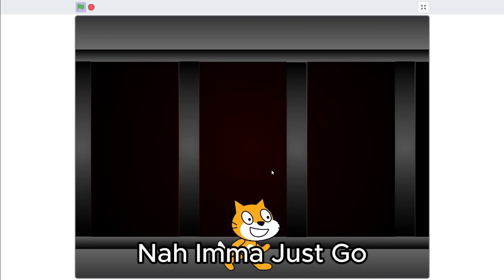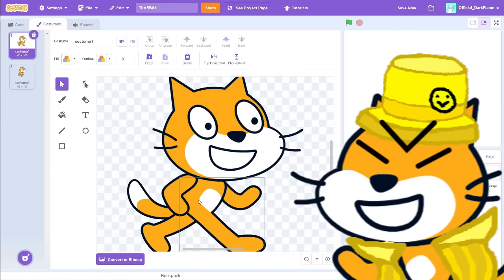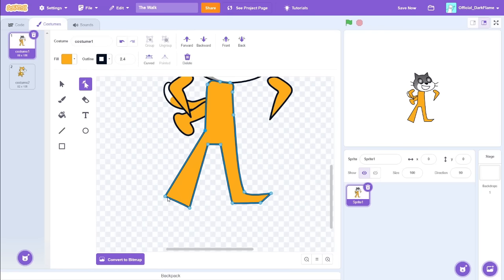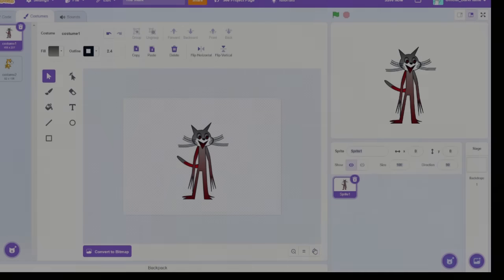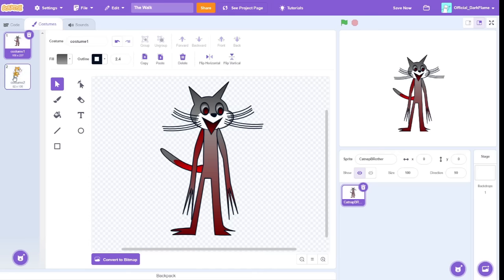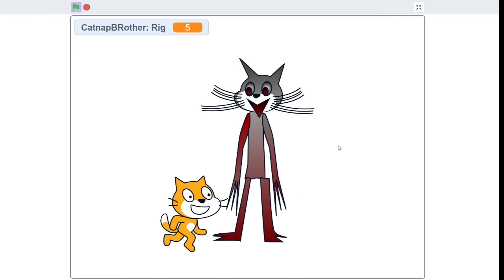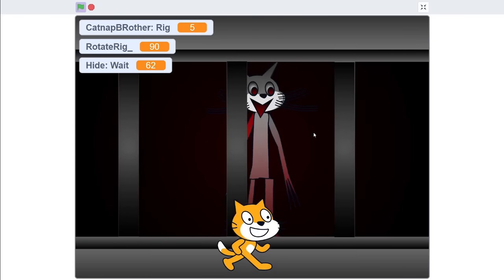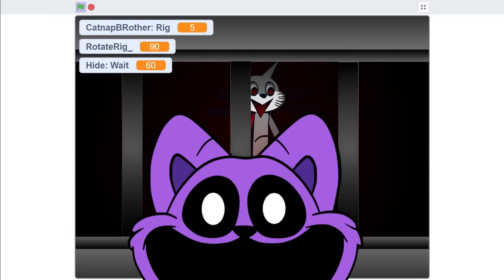I Made A HORRIFYING Game On SCRATCH...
Hey Yall In this video im making something spooky today so hope yall enjoy!